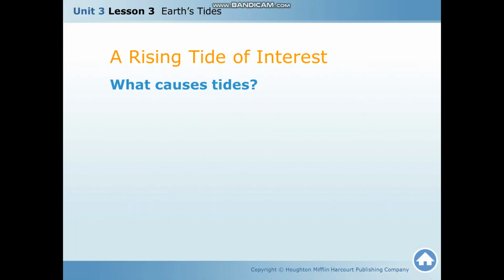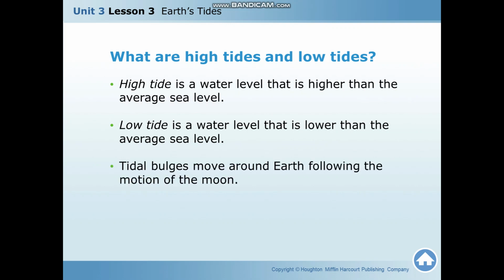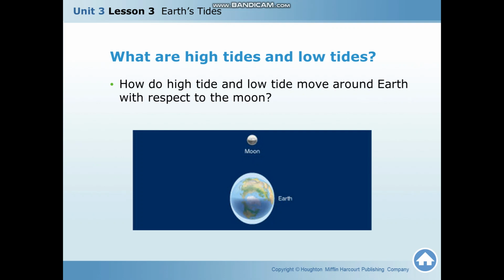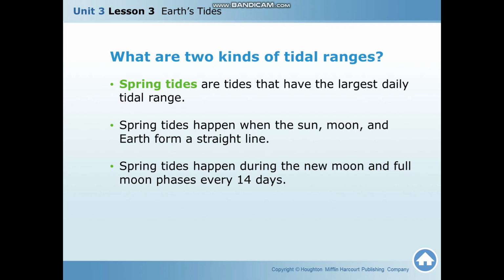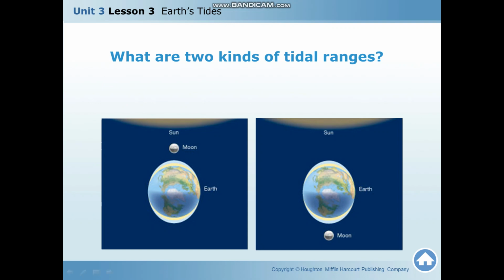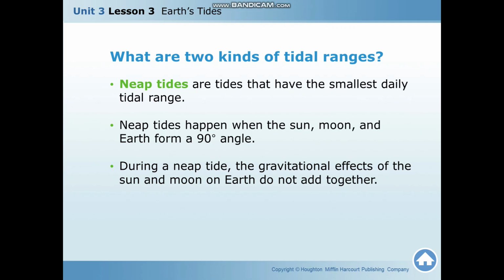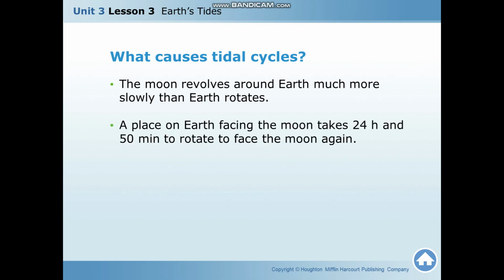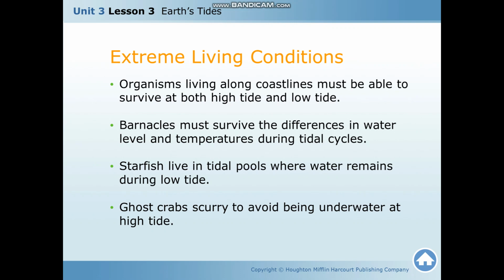Earth's Tides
Spring Tide
Neap Tide
Tidal Range